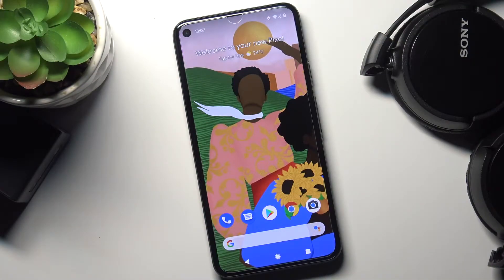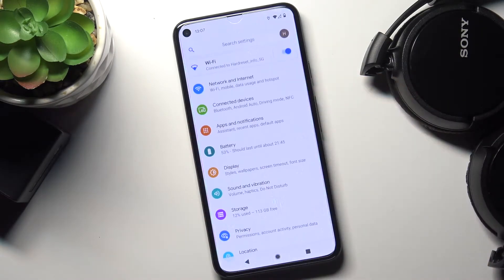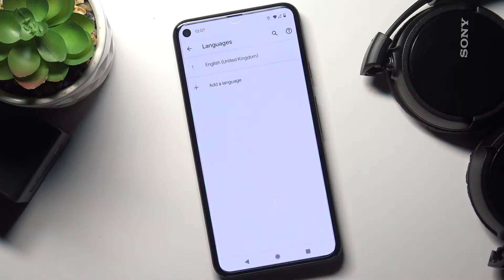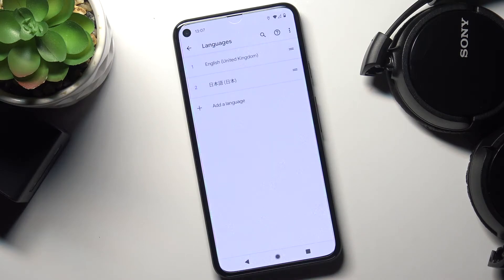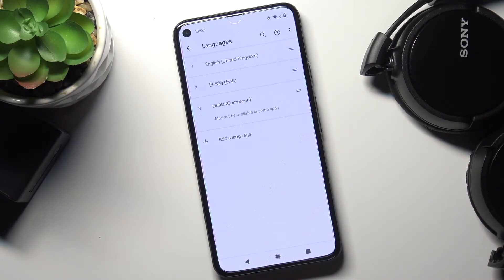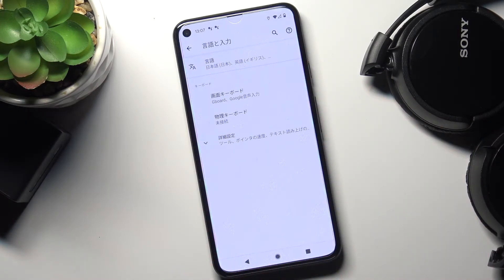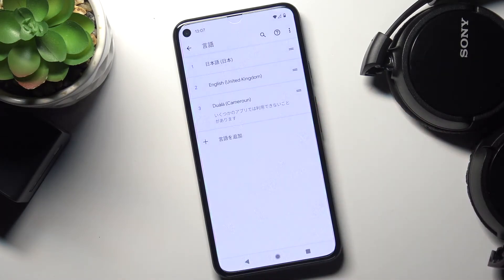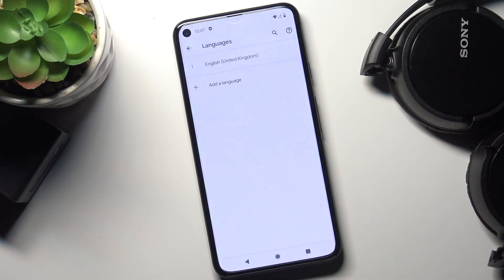How to Change System Language in GOOGLE Pixel 5 – Language List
Find out more info about GOOGLE Pixel 5:
Are you looking for a method to change language in GOOGLE Pixel 5? Interested in how to switch the current language in GOOGLE Pixel 5? In the enclosed tutorial, we show you how to change the language in GOOGLE Pixel 5. If you wish to understand your Google device better, follow our instructions and set up your preferred language in GOOGLE Pixel 5 within a couple of seconds. Let’s follow the presented tutorial and learn how to get access to the language list to set up the desired language. Visit our HardReset.info YT channel and check out many useful tutorials for GOOGLE Pixel 5.

How to set up language in GOOGLE Pixel 5? How to change language in GOOGLE Pixel 5? How to update language in GOOGLE Pixel 5? How to find list of languages in GOOGLE Pixel 5? How to switch current language in GOOGLE Pixel 5?